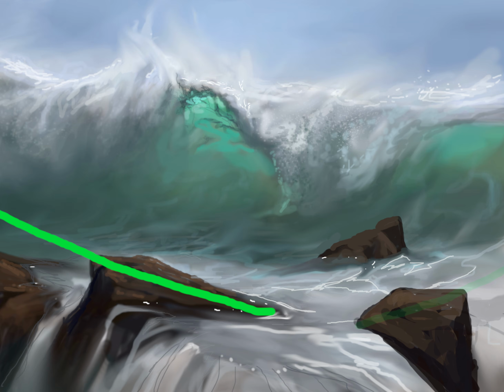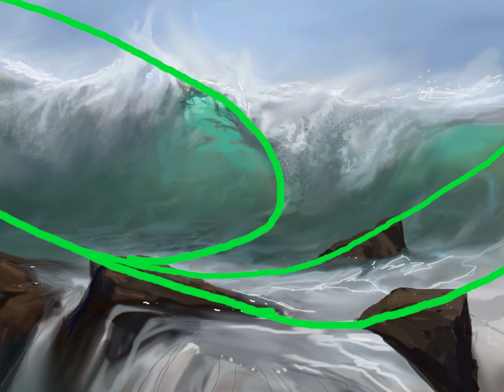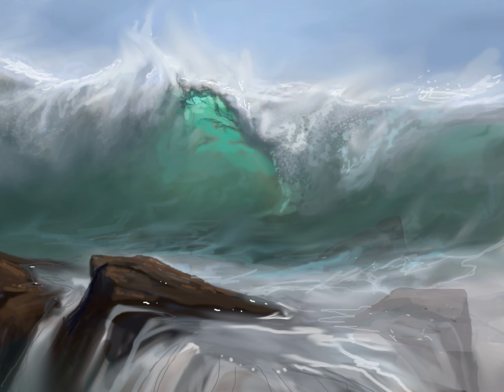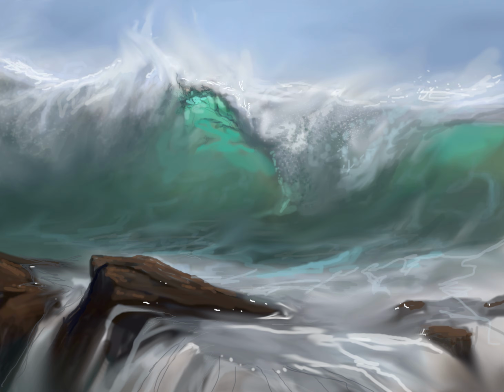Ocean Wave Oil Painting | Part One: Design and Block-in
Take a deeper look at the stages of a crashing sea oil painting and learn tips and tricks to help the steps of your design, transferal to canvas and beginning the painting process!

Paints used:
1: Titanium White
2: Burnt Sienna
3: Burnt Umber
4: Alizarin Crimson
5: Ultramarine Blue
6: Cobalt Blue
7: Phthalo Blue
8: Viridian Hue
9: Medium Yellow